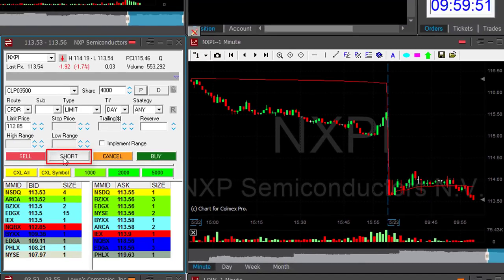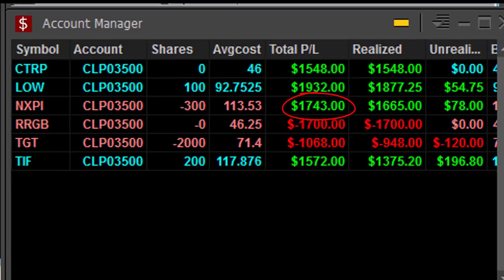Live Day Trading for $4,200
Live Day Trading Stocks - How to make money by day trading stocks -  $4,200 in 57 minutes.
Meir Barak day trading live on May 23th. 2018.

View the FREE "Part one" of my trading book "The Market Whisperer"